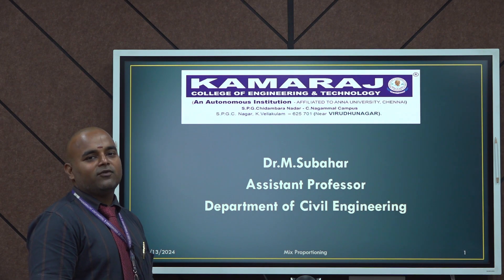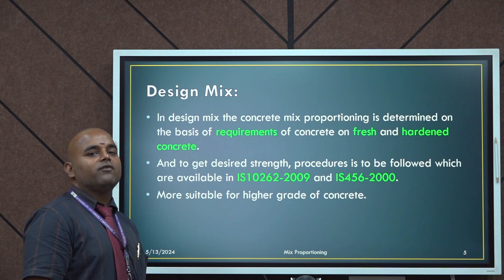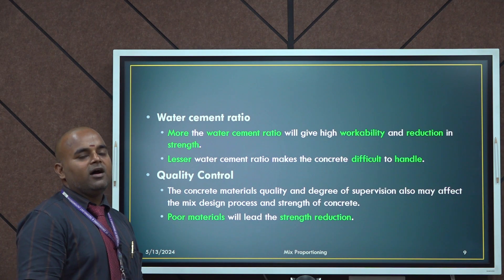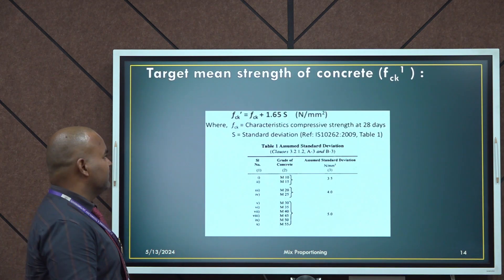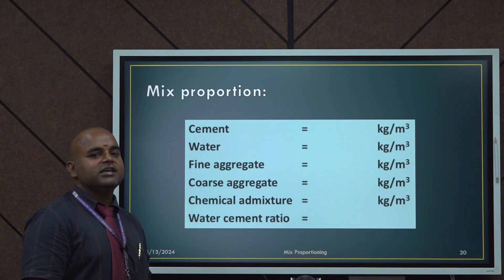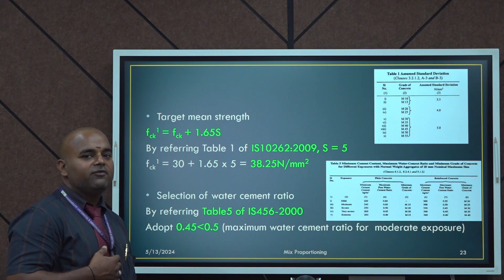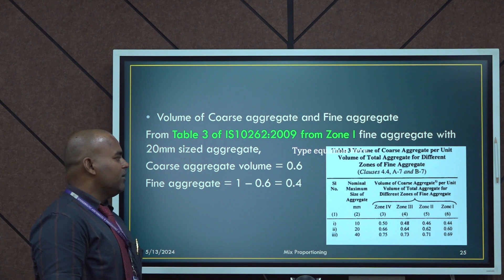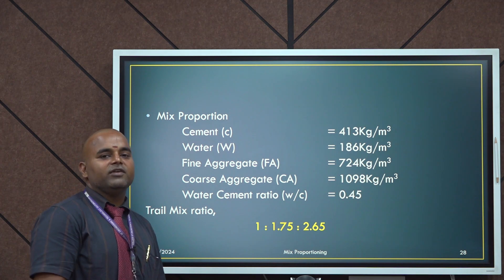Mastering Mix Proportioning: The Art of Concrete Composition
In this video, we delve into the fascinating world of concrete mix proportioning, uncovering the secrets behind achieving the perfect blend for your construction projects.
Mix proportioning is not just science; it's an art form that requires a deep understanding of the materials involved and their interactions. Join us as we demystify the process and equip you with the knowledge to create concrete mixes that meet your specific requirements.
From selecting the right types of cement, aggregates, and admixtures to determining the water-cement ratio, we cover everything you need to know to achieve optimal strength, workability, and durability in your concrete.
Join us on this educational journey and take your concrete skills to the next level.